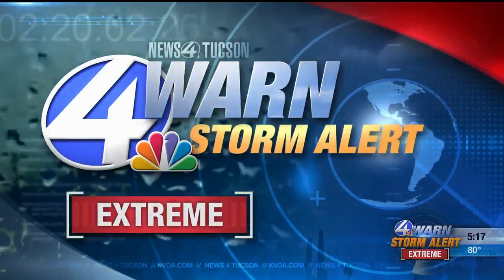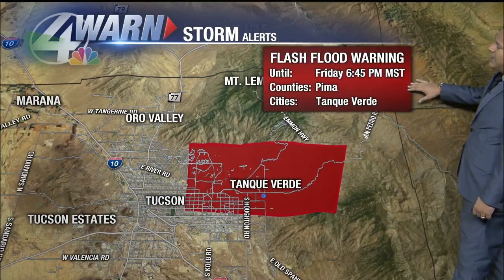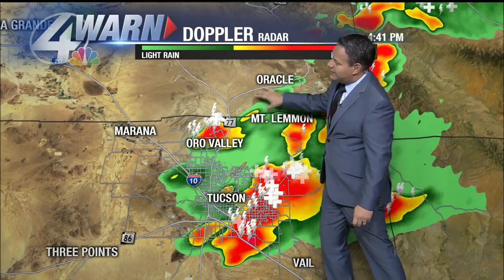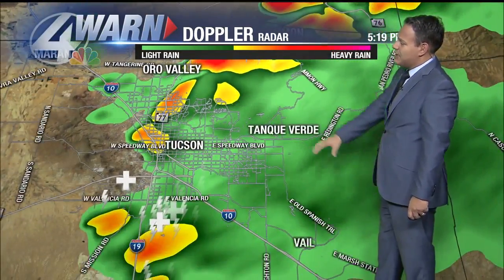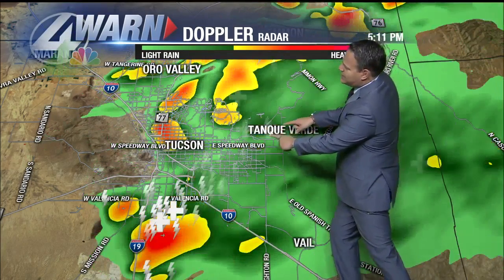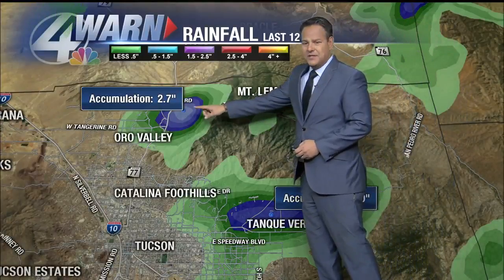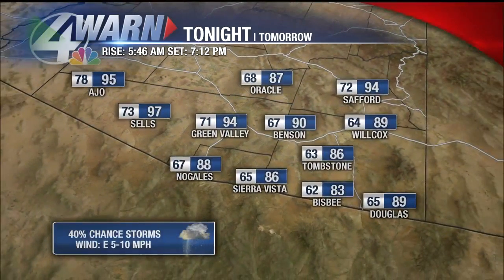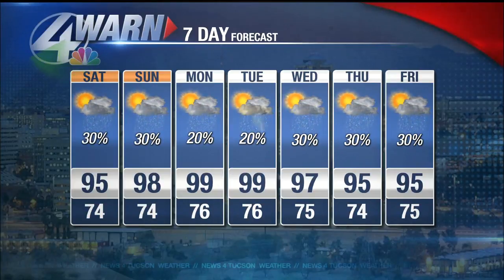Friday weather update